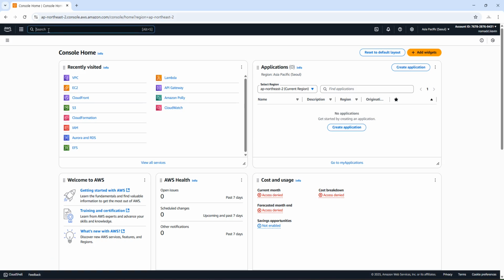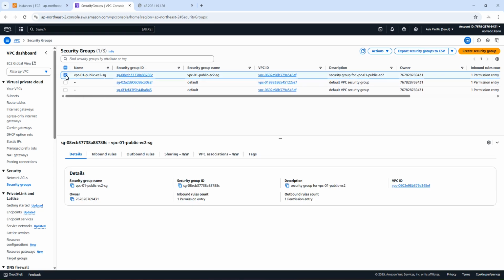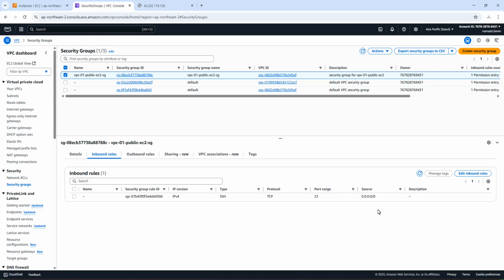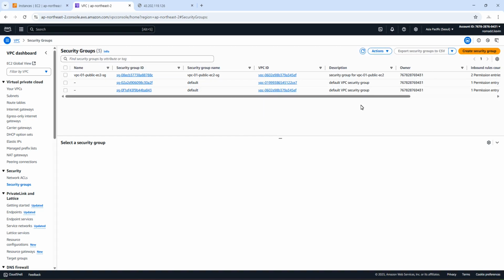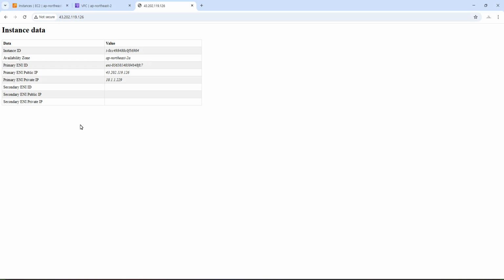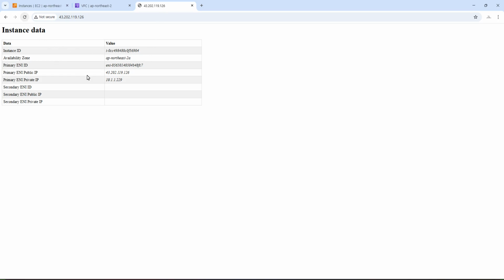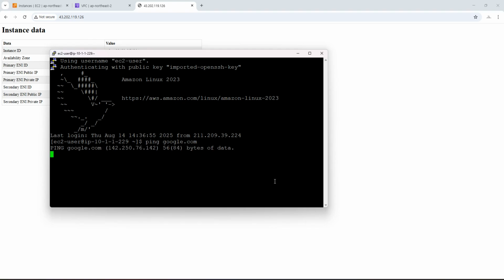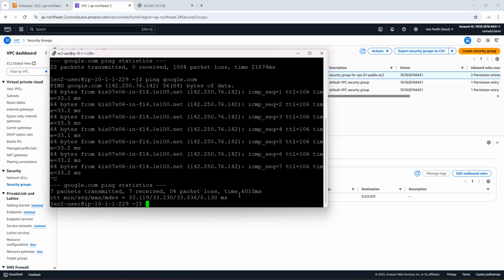AWS Security Groups Explained for Beginners | Free Lesson from Udemy Course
This is a free lesson from my full Udemy course, AWS Hands-On Guide: Build and Deploy Full Cloud Architecture.
👇Find the link in the comments below👇

In this video, you will learn how to control inbound and outbound traffic using AWS Security Groups.
This beginner-friendly tutorial covers the basics of how Security Groups work, why they are important, and how to configure them to control network access in real-world scenarios.

If you found this lesson helpful, the complete course on Udemy takes you through building a full AWS architecture step by step - including VPC, EC2, Load Balancers, Auto Scaling, RDS, and more - all through real-world hands-on labs.

Don’t just learn theory. Get real-world AWS skills that you can use right away.